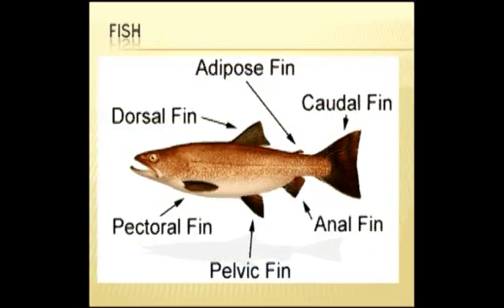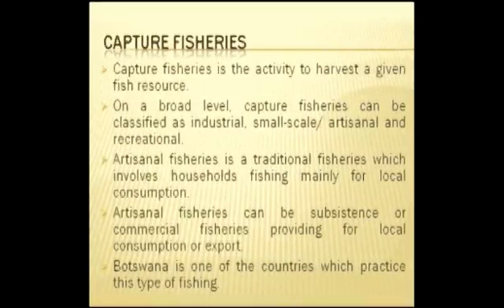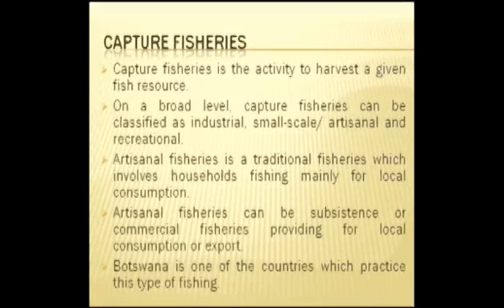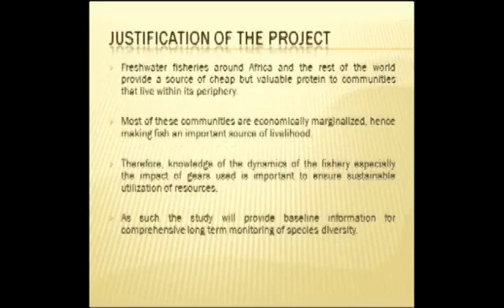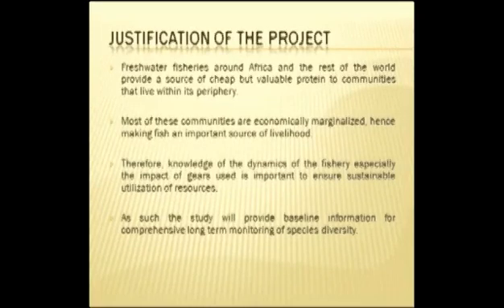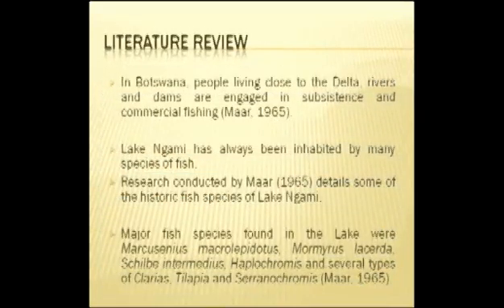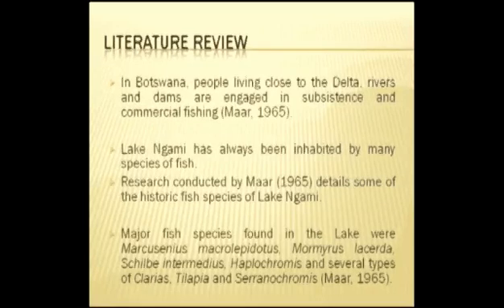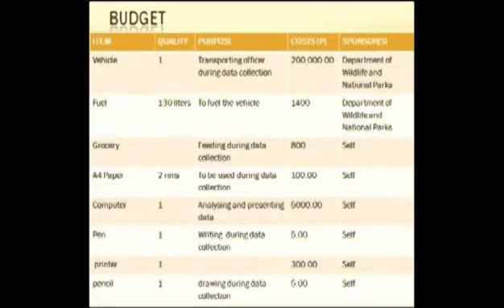Segwabe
Assessment of Fish Caught by Poverty Eradication Beneficiaries at Dikgathong Dam.